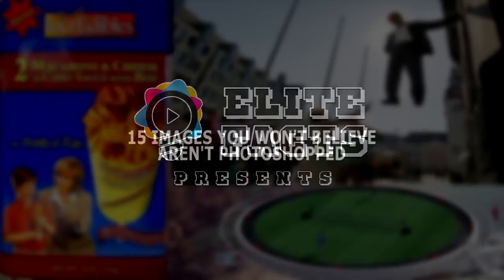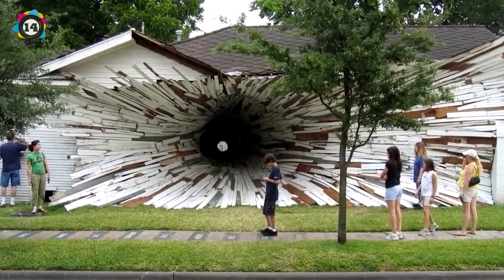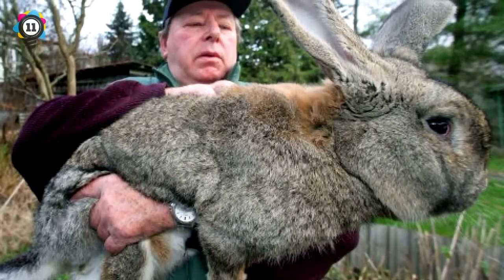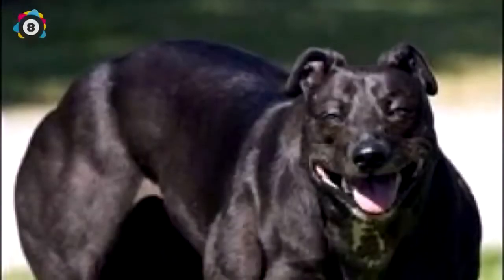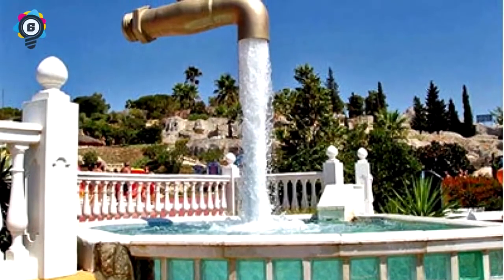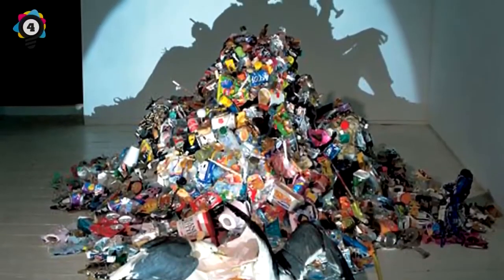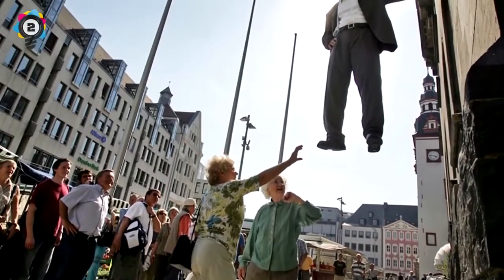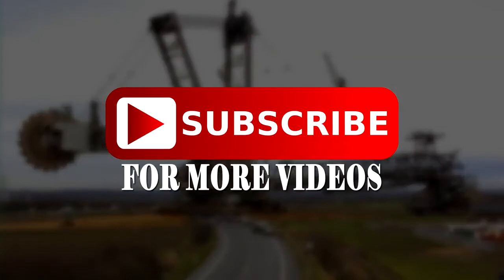15 Images You Won't Believe Aren't Photoshopped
10 strangest things ever sold on ebay , your going to be shocked at some of the things that get listed on ebay and the funny part of this is people buy them. So check out our 10 weirdest things ever sold on ebay

10 Strangest Things Ever Sold on eBay